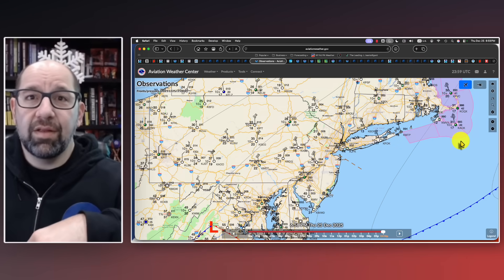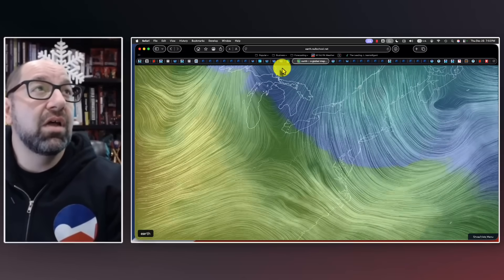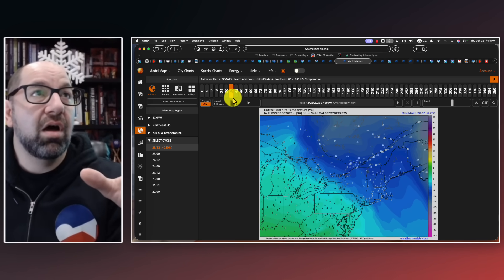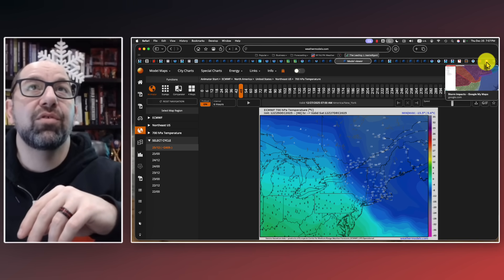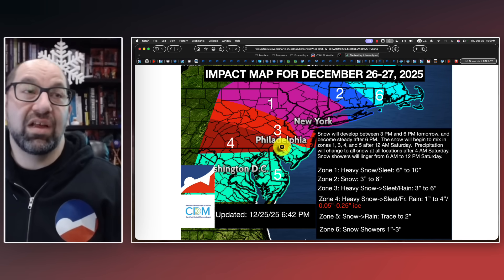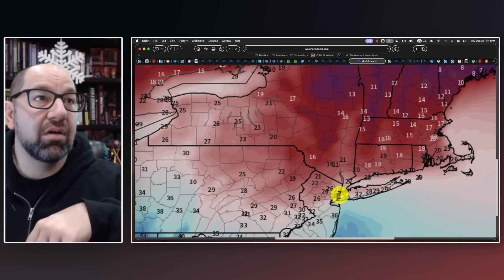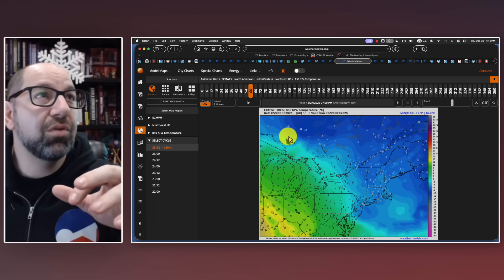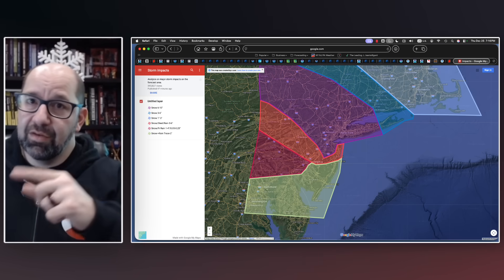Synoptic Factors Unchanged For Boxing Day Snow Storm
My thoughts on new model data, observations, and the current forecast.